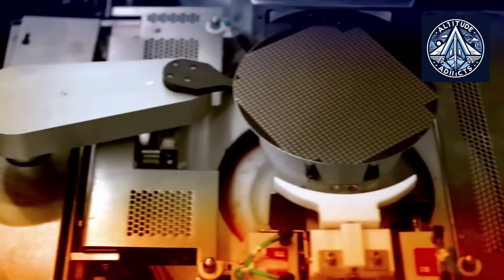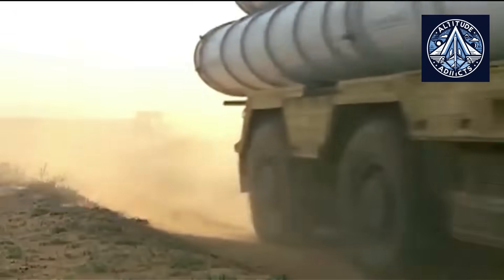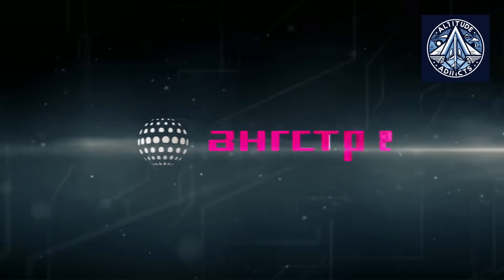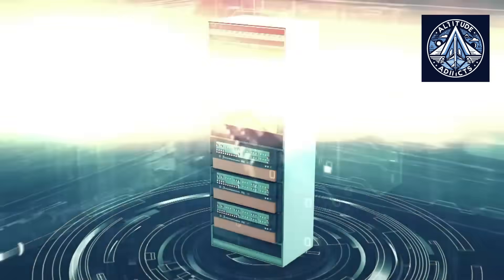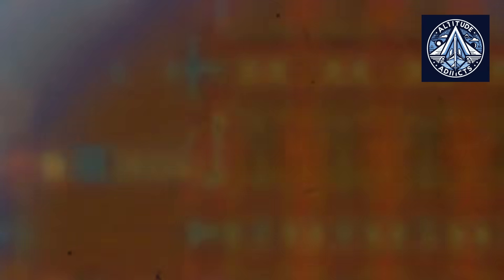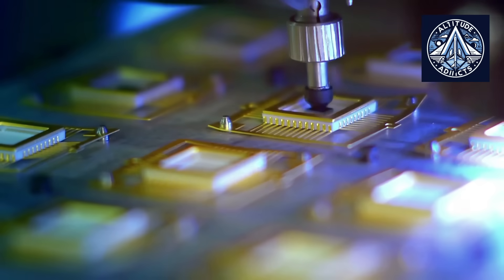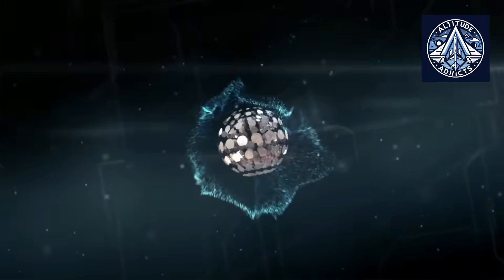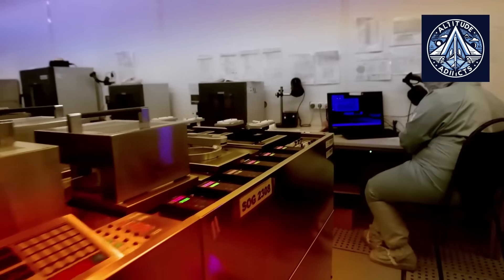Why Russia Paid Just 1 Ruble for a €1.2 Billion Semiconductor Plant | AMD | Angstrem-T | 130 NM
Russia’s long-troubled semiconductor project Angstrem-T has officially ended with a one-ruble court takeover that erased over €1.2 billion in debt. But behind the headline is a deeper story of outdated AMD machines shipped from Dresden, years of delays, sanctions, and the struggle to build a national chip industry. In this video, we explore how Russia’s fab project collapsed, why the court ruling matters, and what lessons can be learned by comparing it to China’s state-led semiconductor push and India’s incentive-driven strategy. Is a one-ruble factory truly capable of driving Russia's microchip future, or does it merely represent sovereignty without progress?